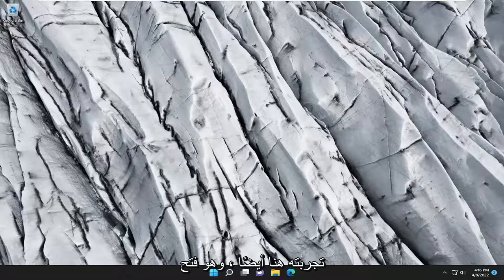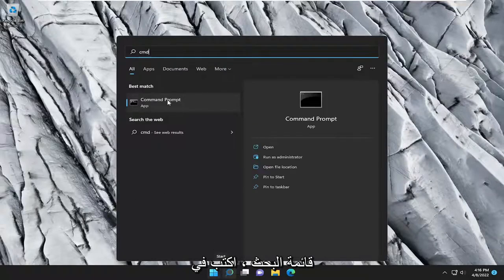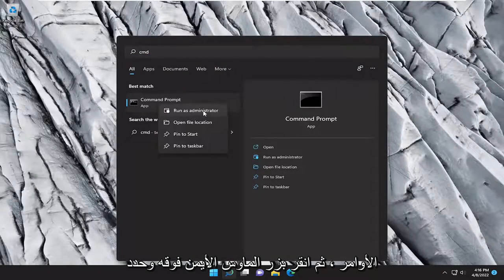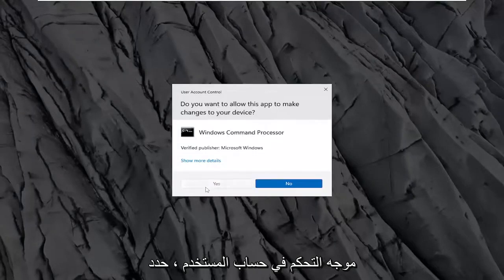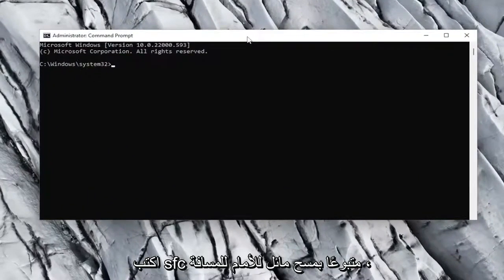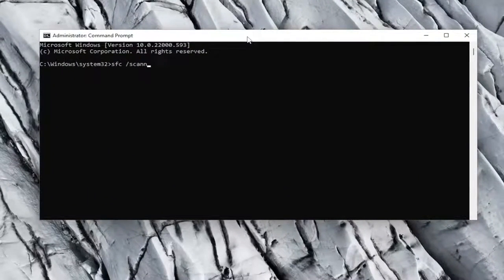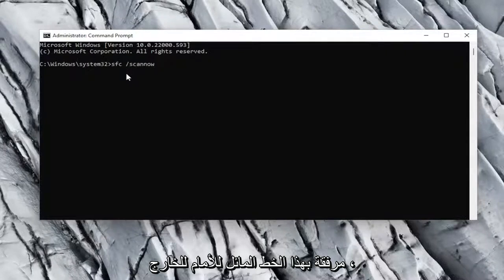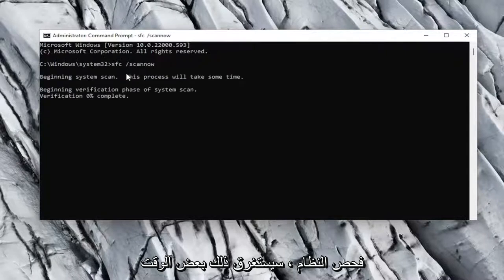تعذر على Windows إكمال التثبيت (محلول)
تعذر على Windows إكمال التثبيت [ثابت]

إصلاح Windows تعذر إكمال التثبيت. لتثبيت Windows على هذا الكمبيوتر ، أعد تشغيل التثبيت: إذا كنت تواجه هذا الخطأ ، فهذا يعني أنك تستخدم وضع التدقيق لتثبيت Windows وهو السبب الرئيسي لهذا الخطأ. عندما يقوم Windows بالتمهيد لأول مرة ، فيمكنه إما التمهيد إلى وضع الترحيب في Windows أو وضع التدقيق.

المشكلات التي تم تناولها في هذا البرنامج التعليمي:
windows لا يمكن إتمام التثبيت لتثبيت windows على هذا الكمبيوتر إعادة التثبيت
windows لا يمكن إكمال تثبيت windows 11
windows لا يمكن إتمام التثبيت لتثبيت النوافذ على اكتمال إعادة التثبيت
windows لا يمكن إتمام التثبيت. لتثبيت النوافذ على هذا الكمبيوتر
كيفية إصلاح النوافذ لا يمكن إكمال تثبيت windows 11
كيفية إصلاح النوافذ لا يمكن إكمال التثبيت. لتثبيت النوافذ على هذا الكمبيوتر

إذا كنت تواجه رسالة الخطأ ، فلن يتمكن Windows من إكمال التثبيت على جهاز الكمبيوتر الذي يعمل بنظام Windows 11 ، فإن هذه المشاركة تهدف إلى مساعدتك. في هذا المنشور ، سنحدد الأسباب المحتملة ، بالإضافة إلى تقديم الحلول الأكثر ملاءمة التي يمكنك تجربتها لمساعدتك في معالجة هذه المشكلة.

عندما تواجه هذه المشكلة. ستتلقى رسالة الخطأ الكاملة التالية ؛

تعذر على Windows إكمال التثبيت. لتثبيت Windows على هذا الكمبيوتر ، أعد تشغيل التثبيت.